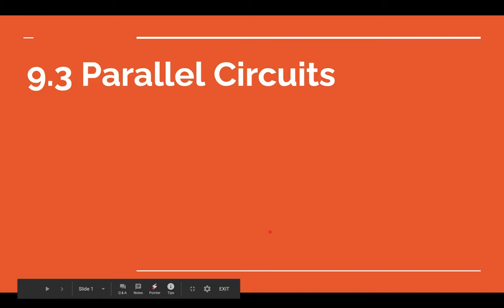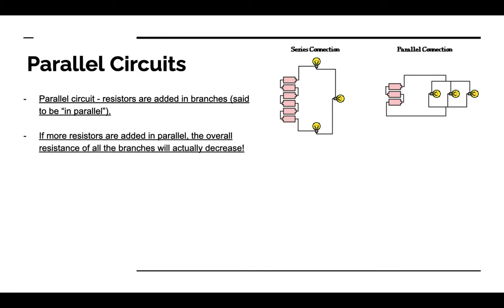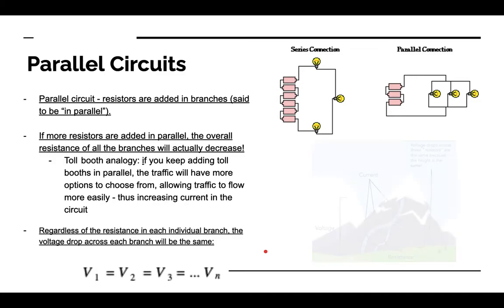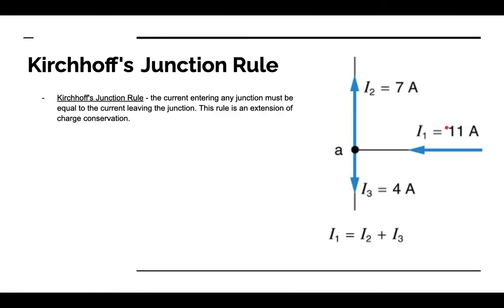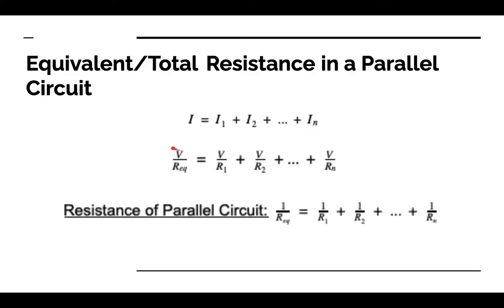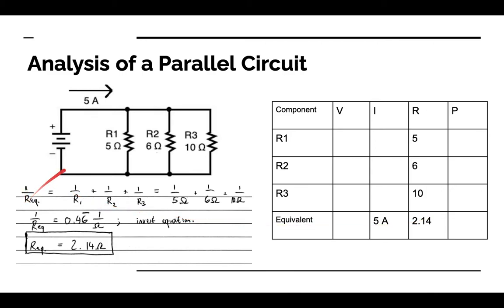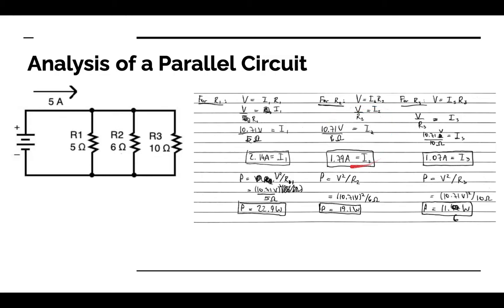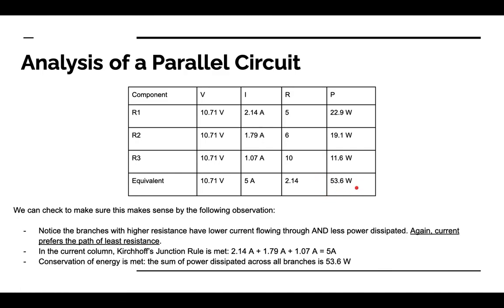9 3 Parallel Circuits